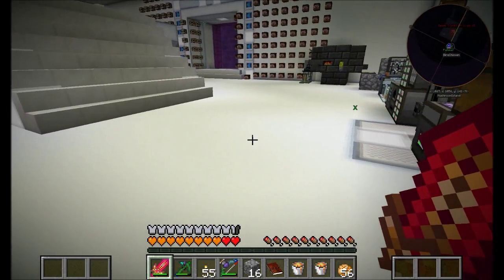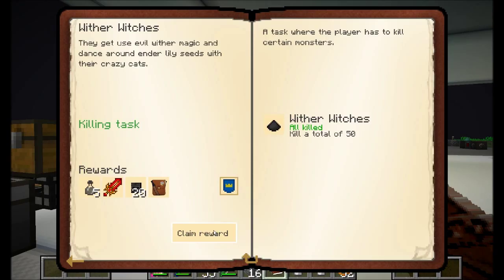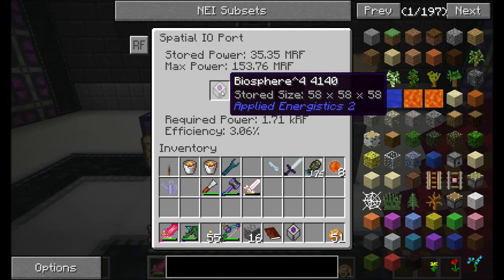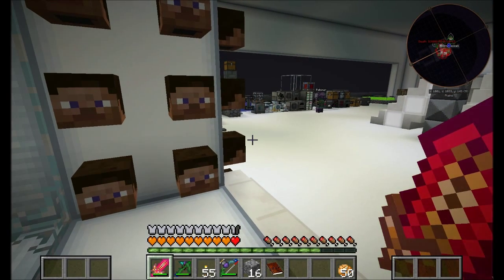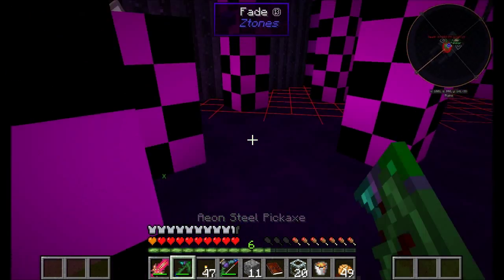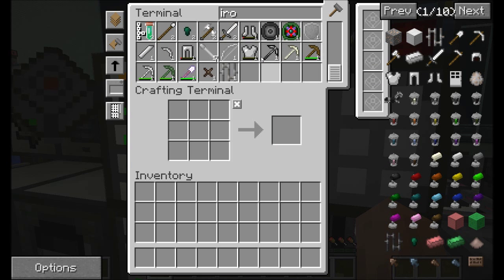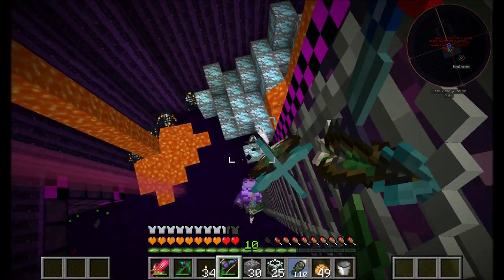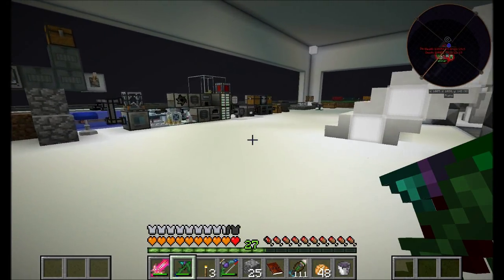Material Energy 4 Ep17